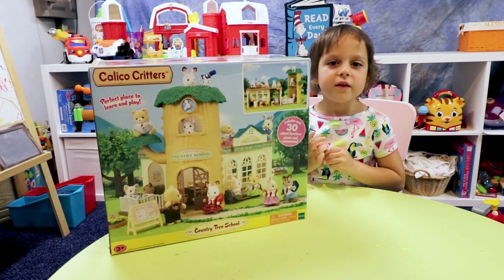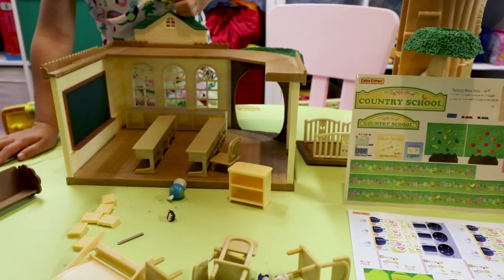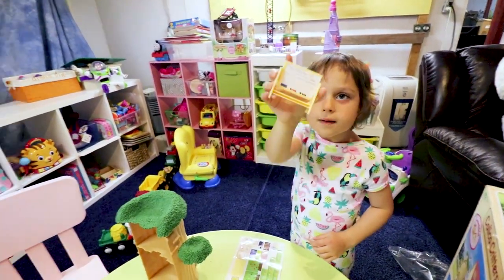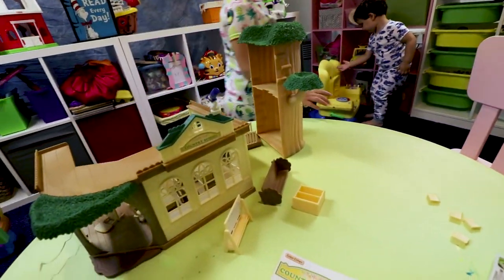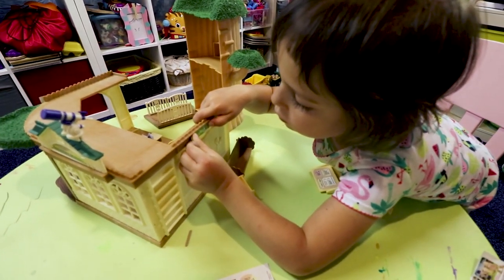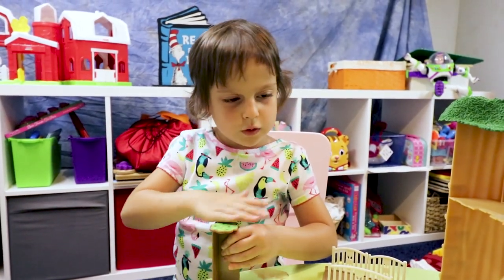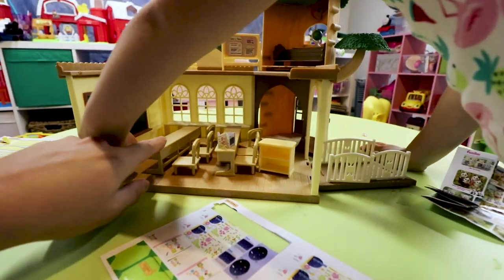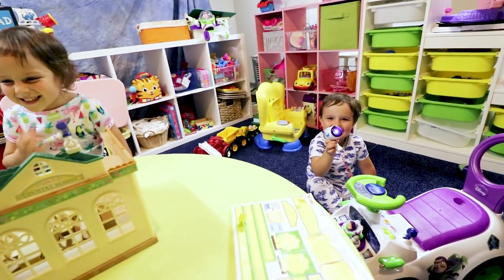Unboxing Calico Critters Country Tree School!!!!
Lia puts her new Calico Critters Country Tree School together, adds the stickers, and looks at all of the parts that come with it.  And her brother laughs when she falls off of her chair :-)